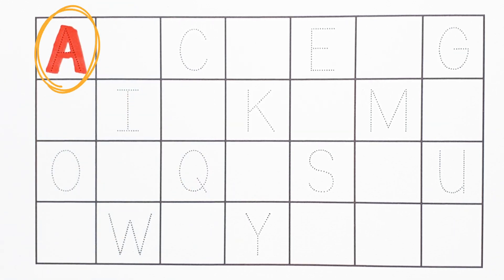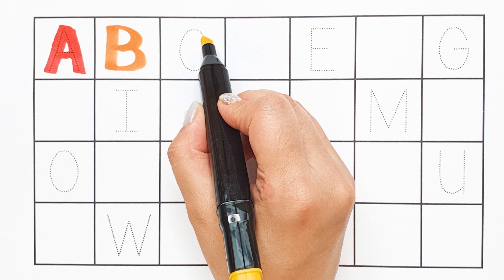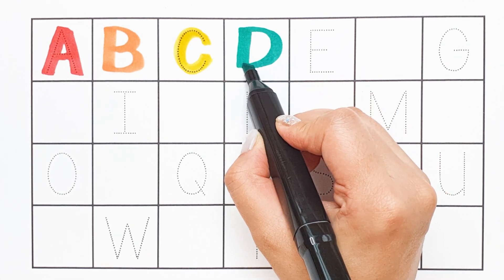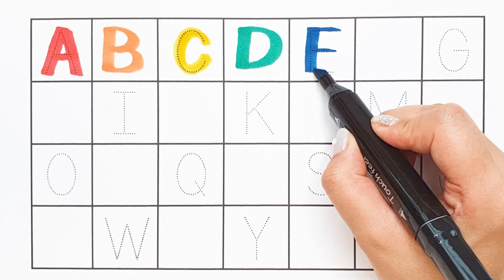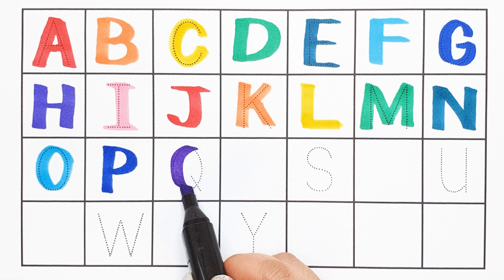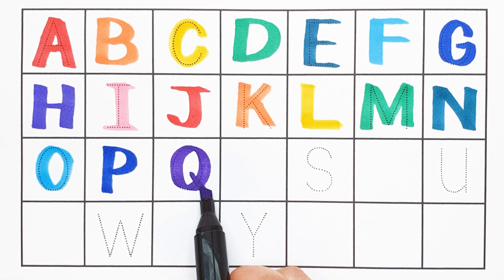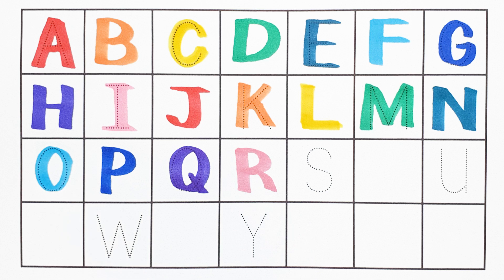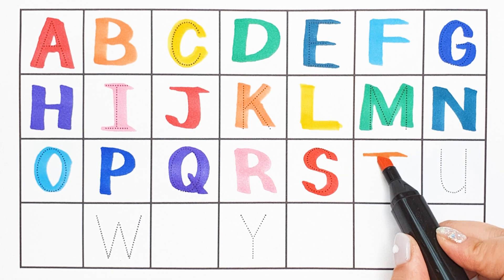유아와 아이들을 위한 점선따라 알파벳 쓰기 | ABC | abc song | English for kids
Hello! Welcome to the HOHO ART ♥

안녕하세요! 호호아트 입니다!
A to Z 알파벳을 쓰고 같이 읽어볼까요?

[영어음성출처]
본 음성은 인공지능 성우 서비스 타입캐스트에서 제작되었습니다.

Writing Capital Letters Alphabet For Children | English Alphabets A to Z For Kids